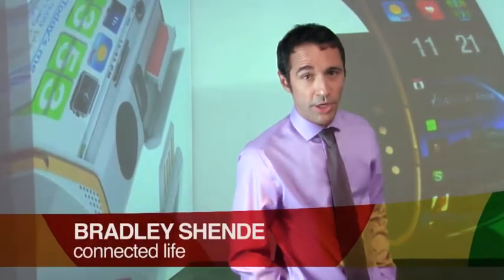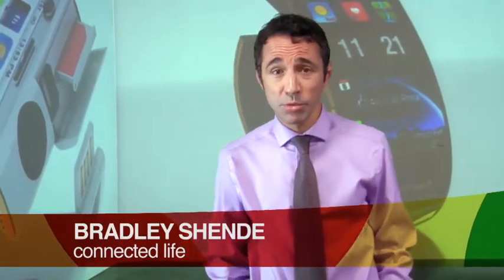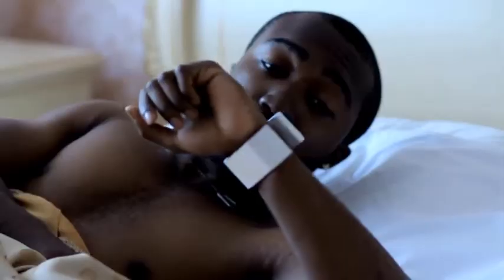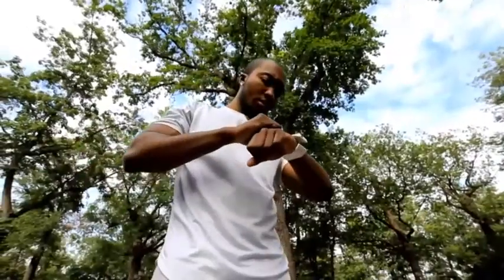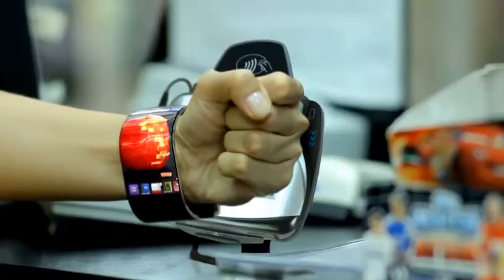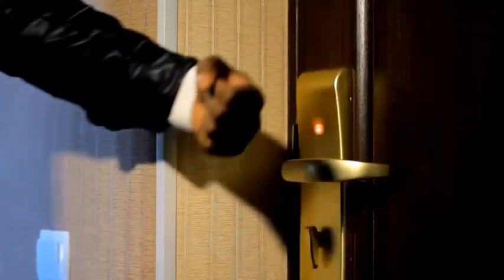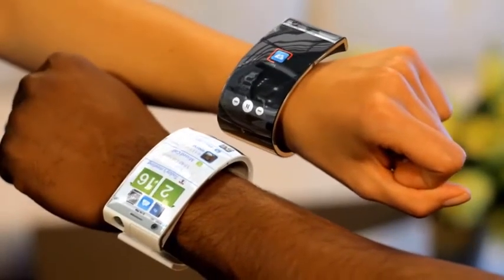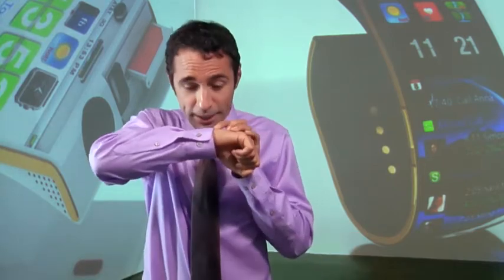Rise of the smart watch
The Smile SmartWatch from Emopulse will feature a bendable screen and a 12-megapixel camera.